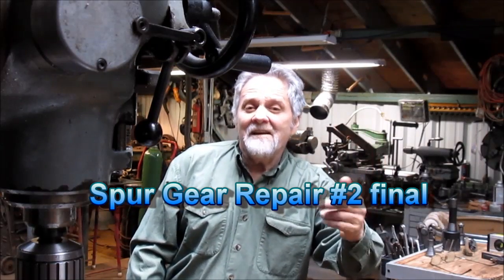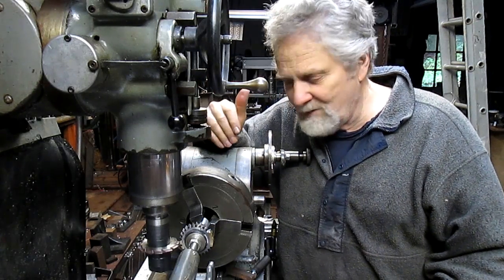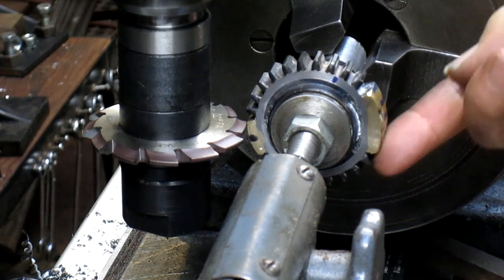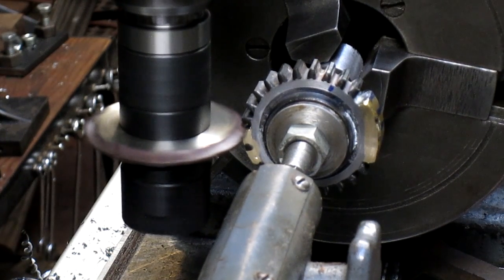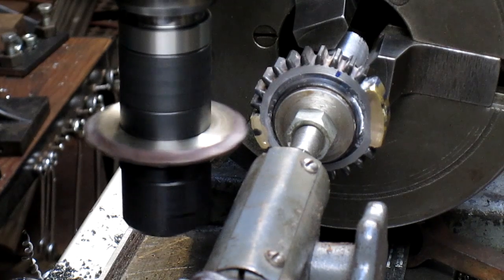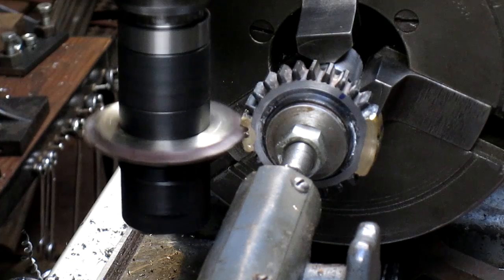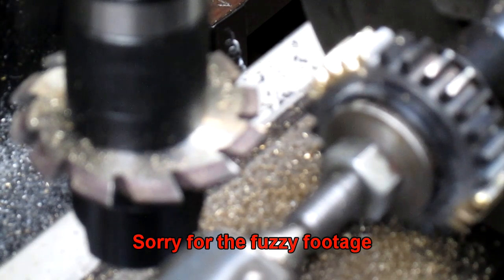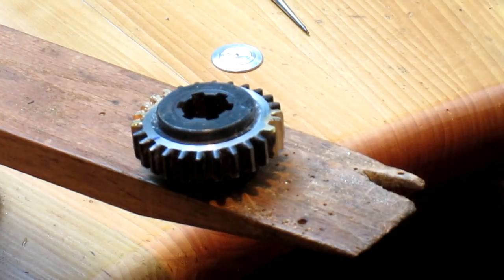Spur Gear Rebiuld #2 of 2 final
Follow along as I film some of my more interesting projects. Let's view the second half as I use almost all of the tools in my shop to braze then recut some gear teeth on the stripped back gear of the Bridgeport I traded for a few months back.